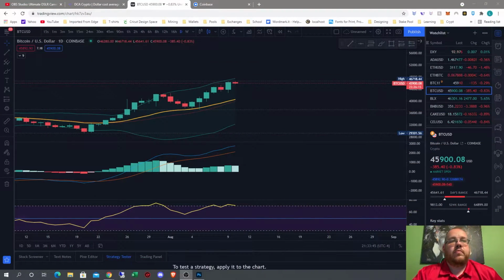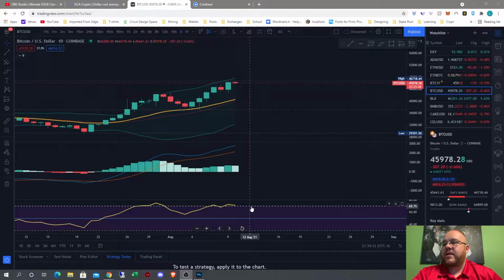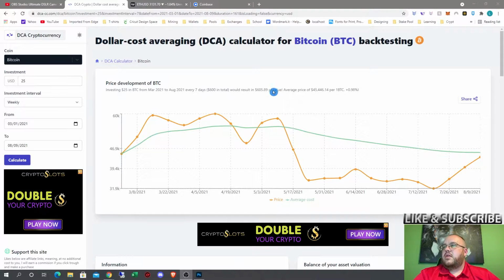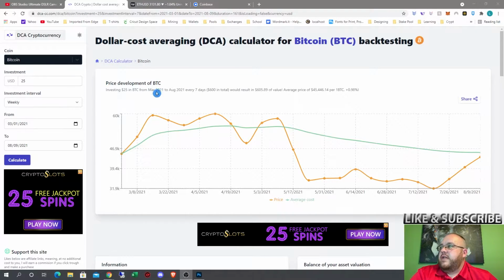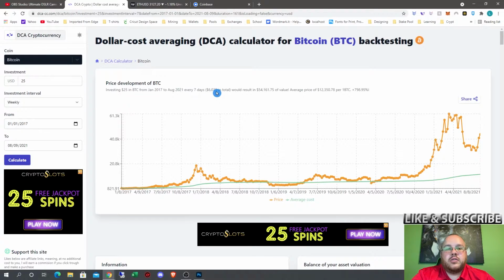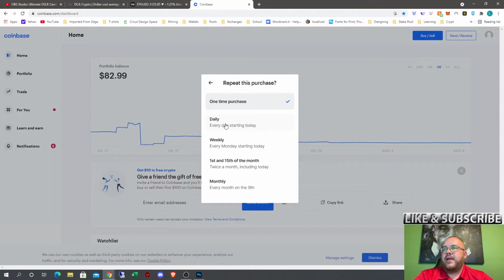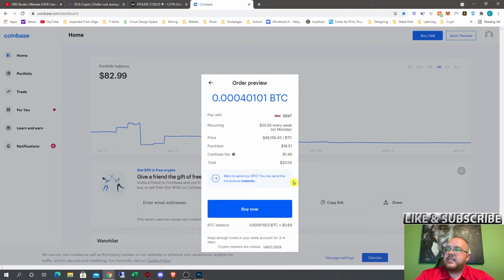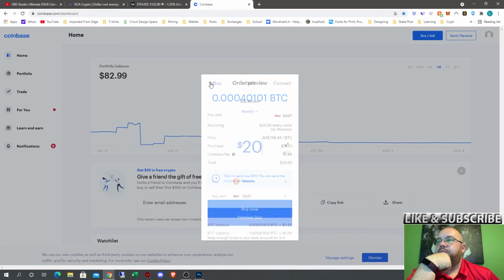HOW TO DCA (dollar cost average) INTO BITCOIN and WHY!!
I explain how to DCA into Bitcoin and why it may be a good idea.